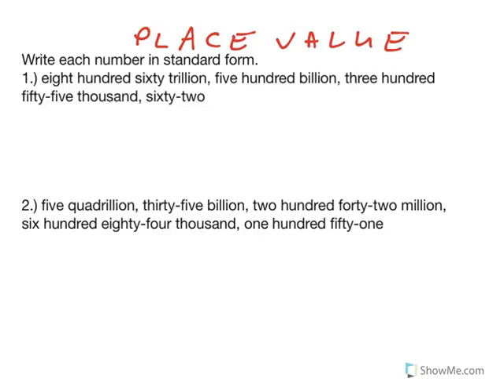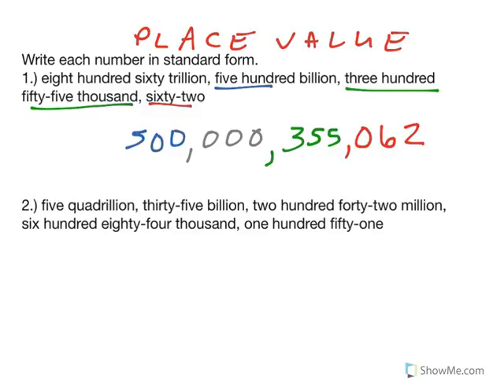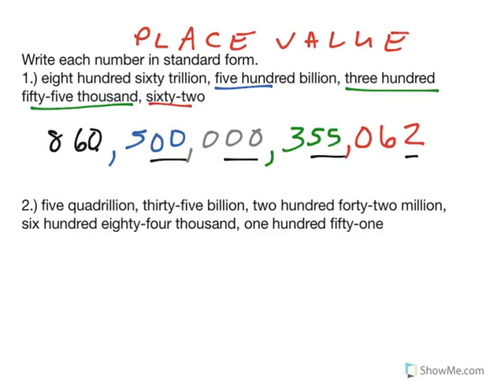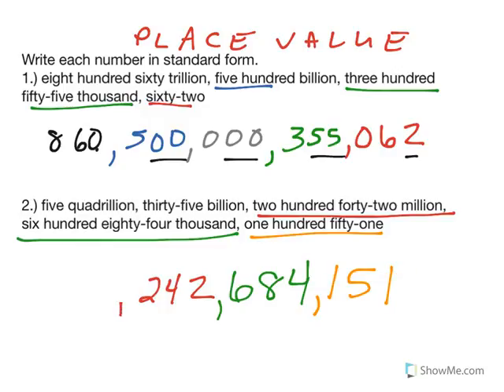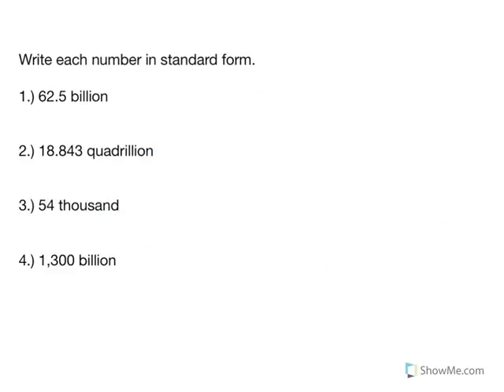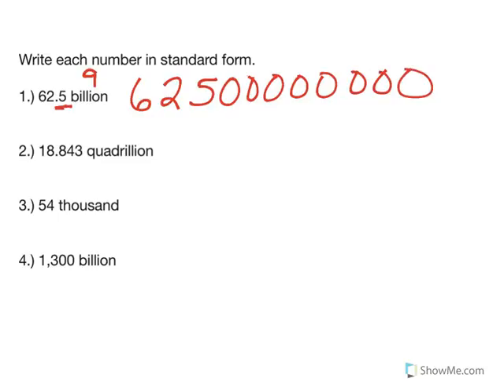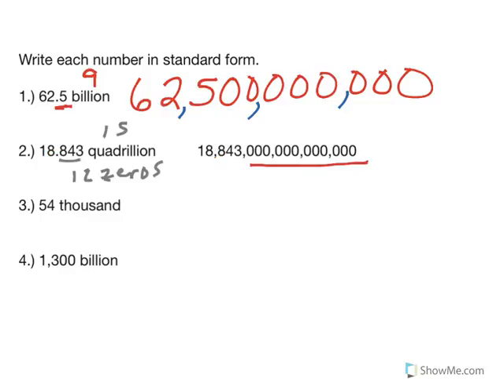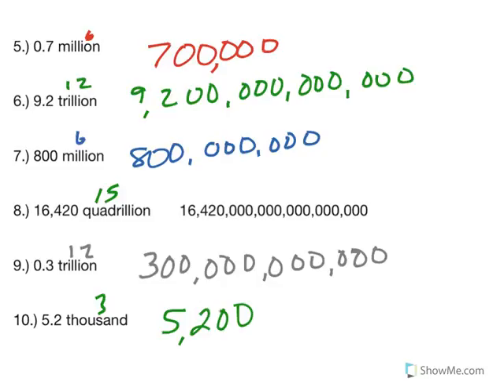Place Value p. 279-281